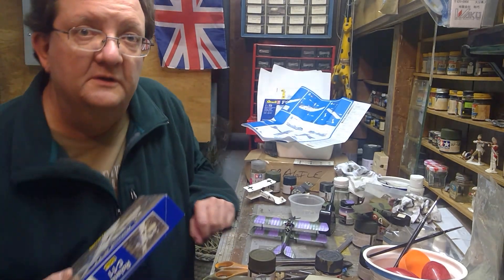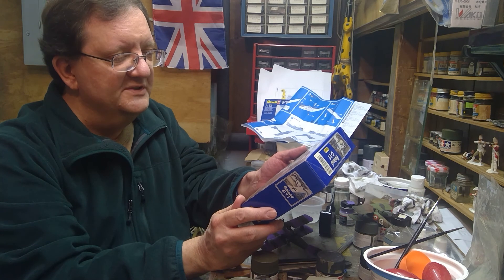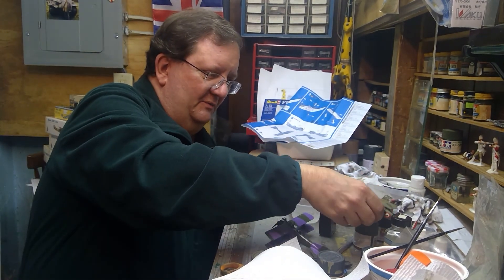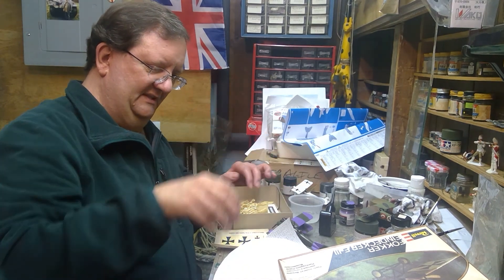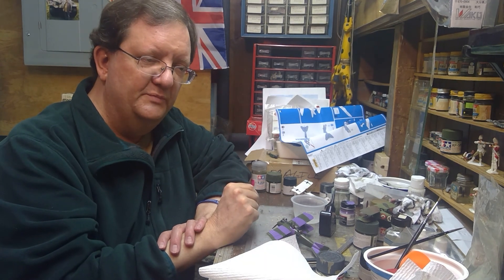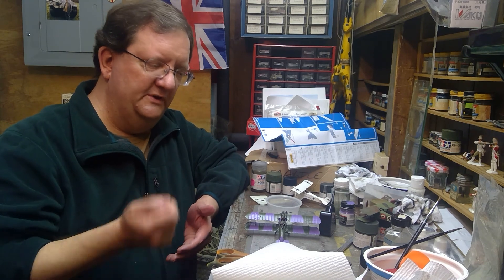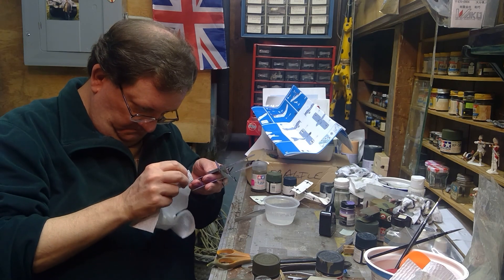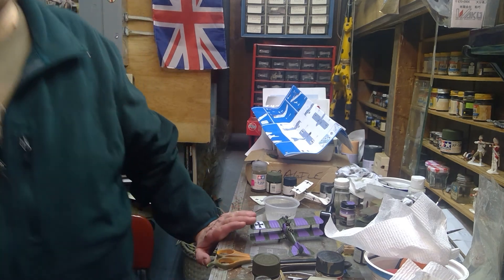Model Building Workshop - World War I airplanes (Part 4)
Mr. Alan of Smith Hill Library applies decals to the Heller Roland C. II. This is a short 10 minute video.